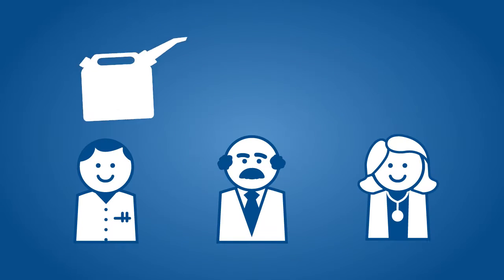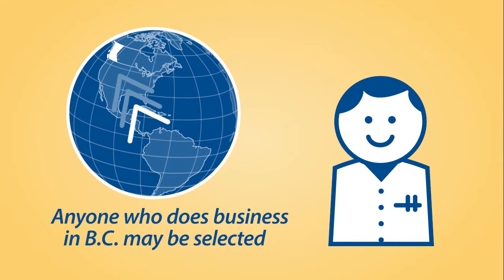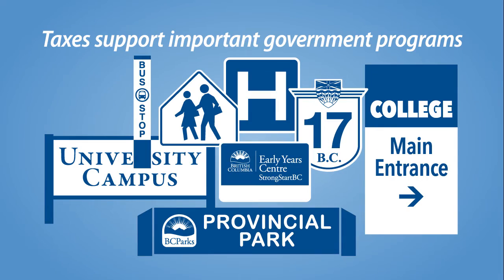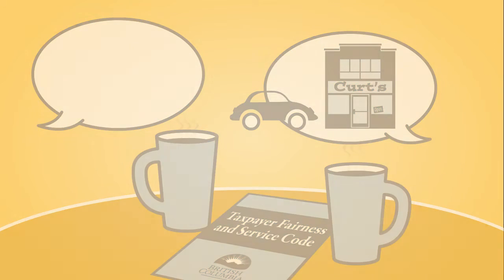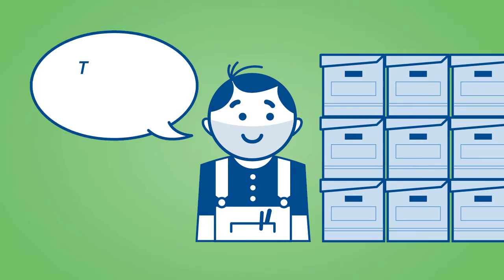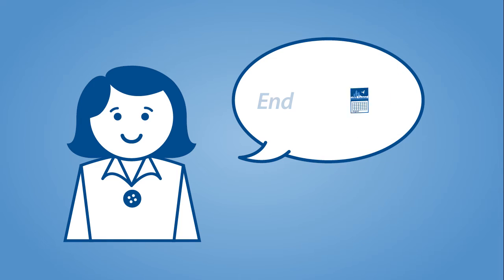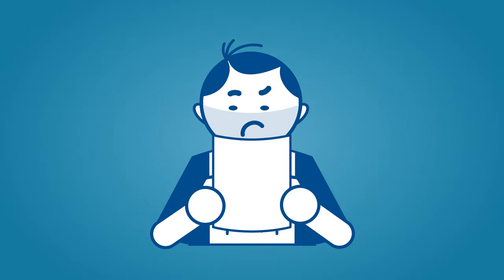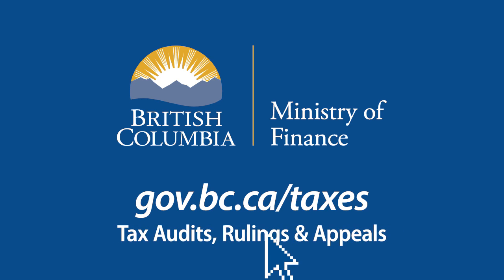BC Sales Tax Audit Process Overview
Find out what happens during a BC Ministry of Finance sales tax audit.